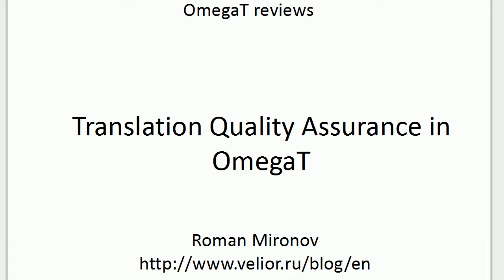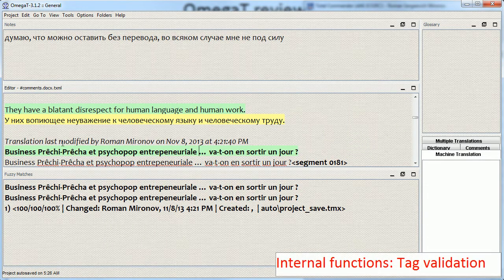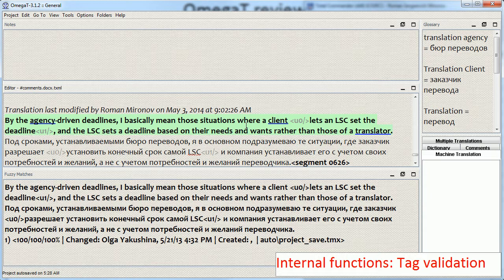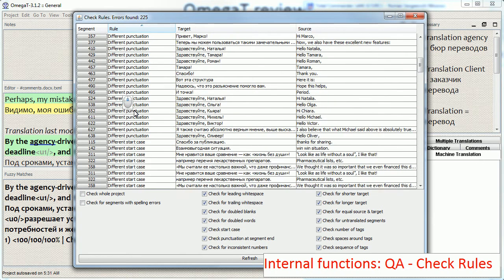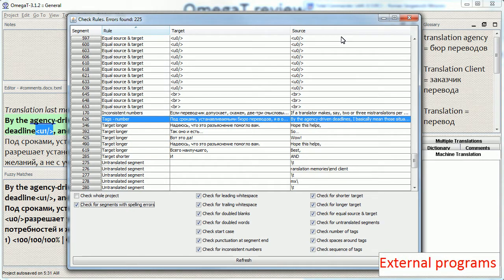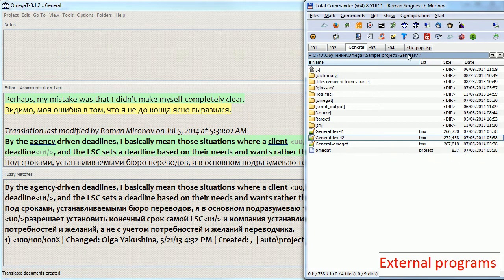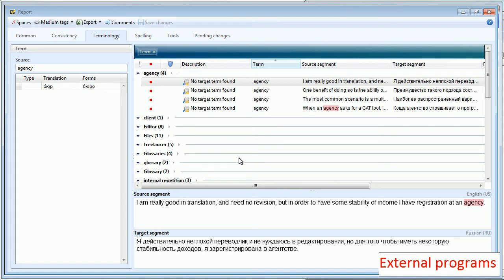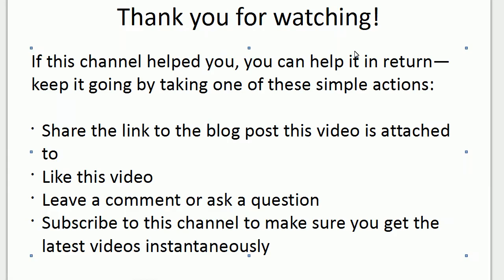How to Run Professional Quality Assurance in OmegaT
This video explains how to run quality assurance using some of the built-in functions in OmegaT as well as external programs.